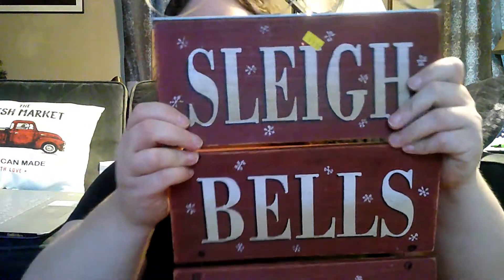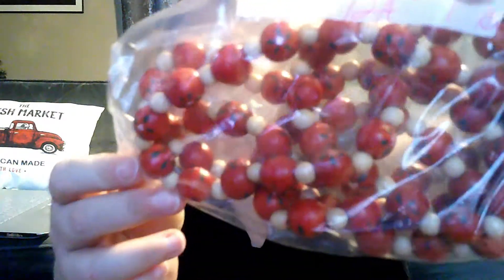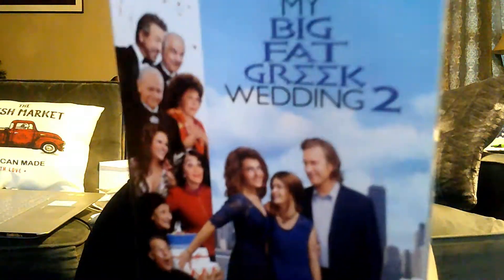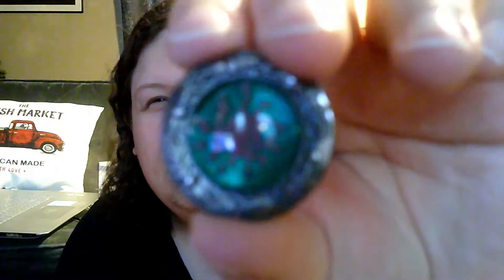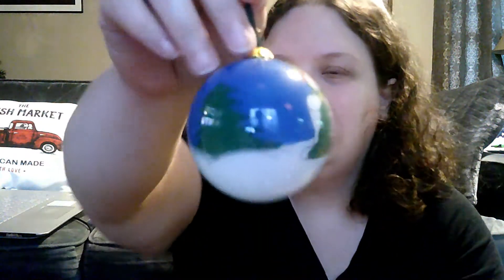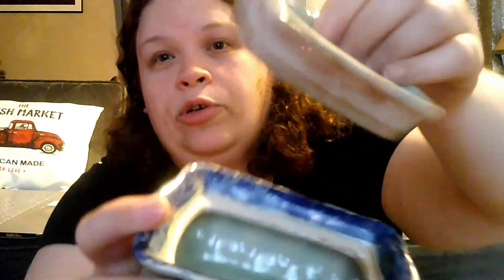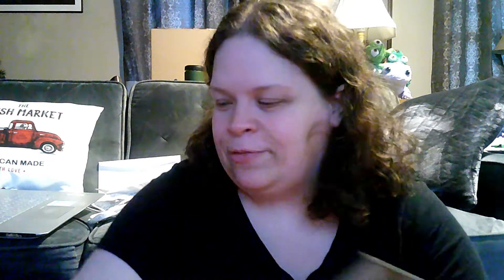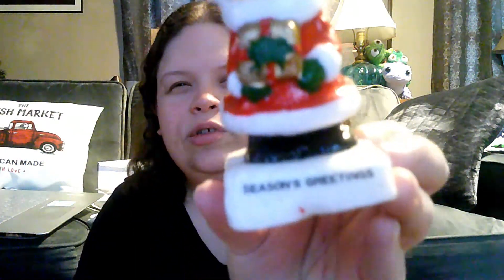Vintage Thrift Finds to Keep and Resell | A Girl Being Frugal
A Girl Being Frugal's Favorites

Shop your favorite stores on 4 payments and zero interest! Use AfterPay! You'll get $10 off your order and I'll get $10 in return.